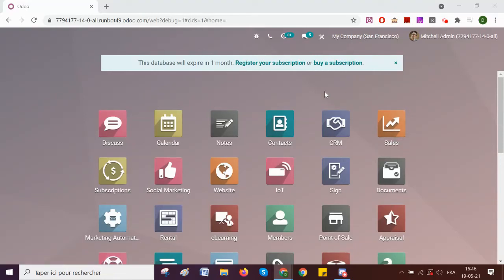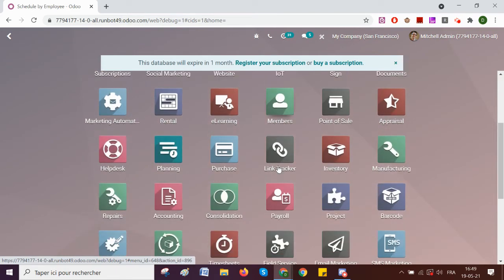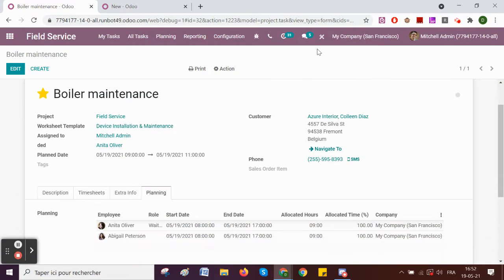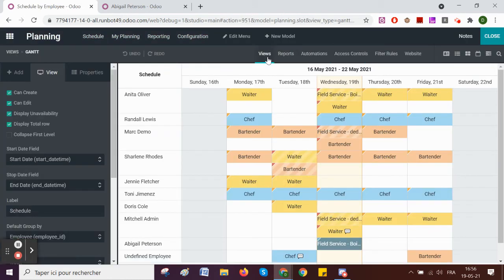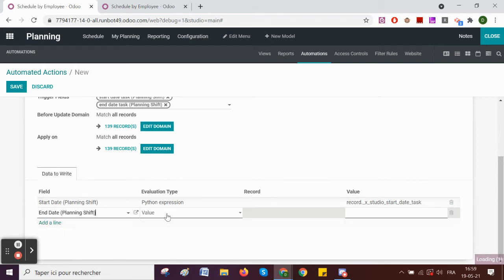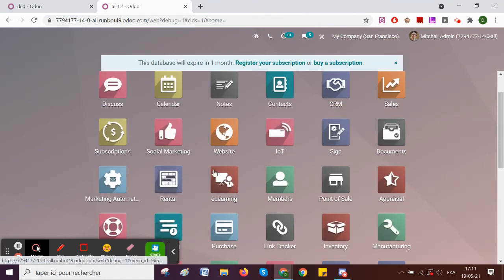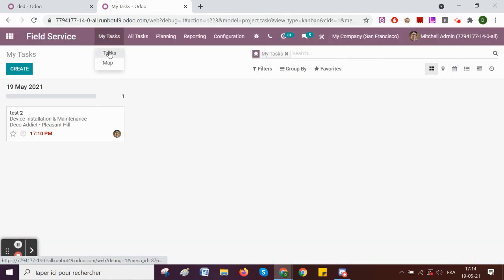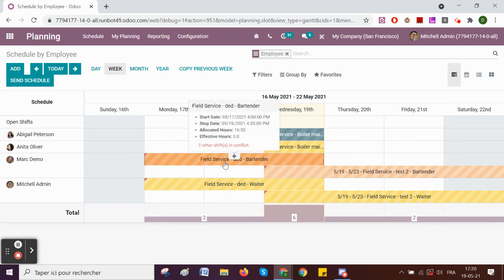How to assign multiple person on one task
In odoo it is not possible to assign more than one person on one task but with these customization and the use of the app Planning, you have a good workaround.